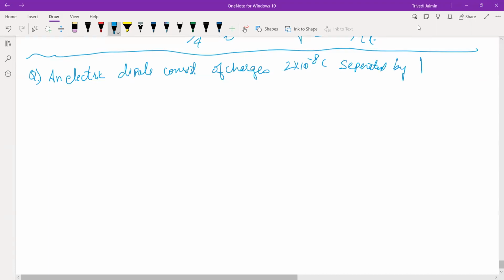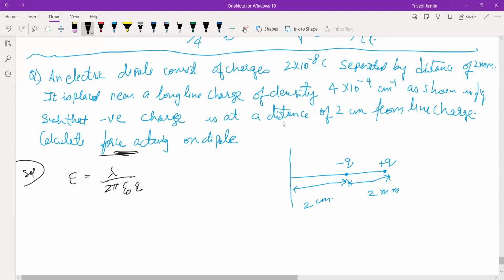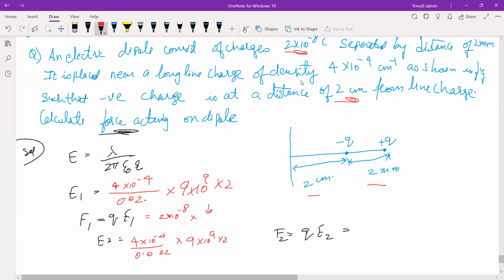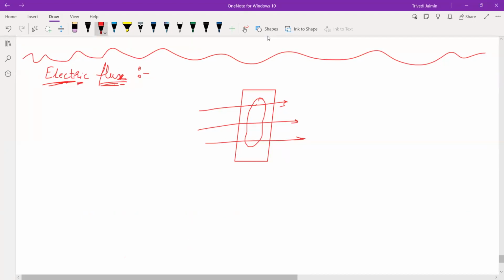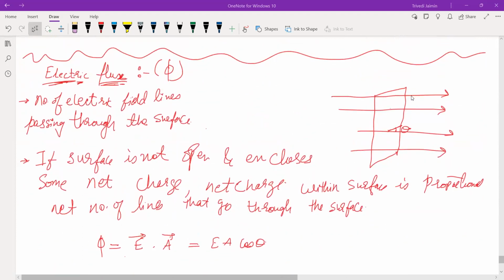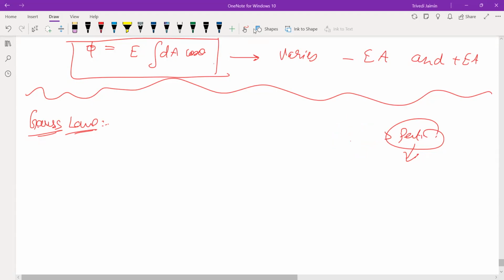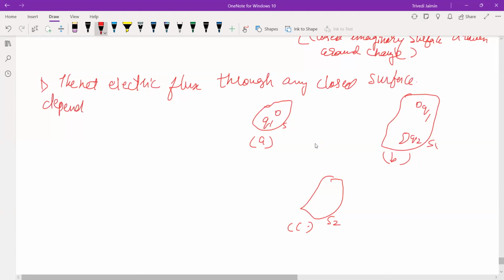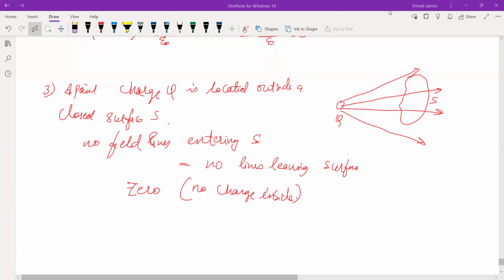jee phy class6